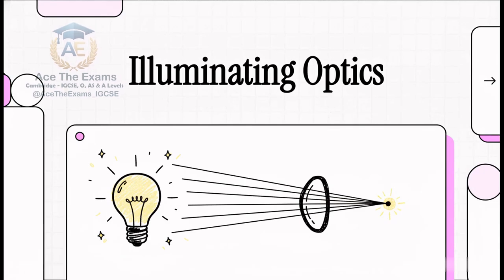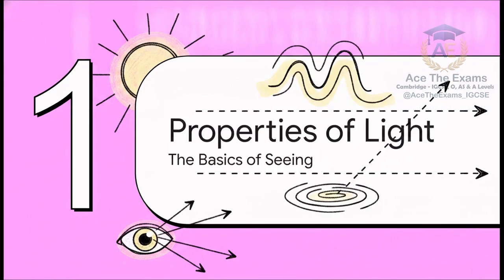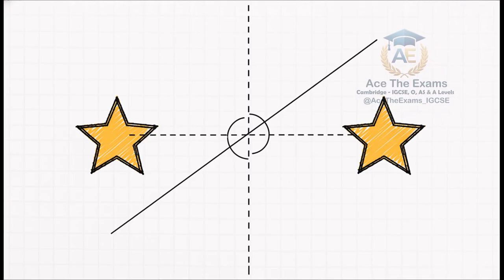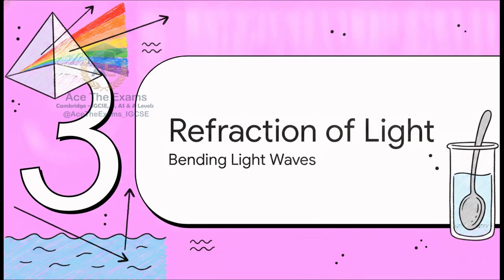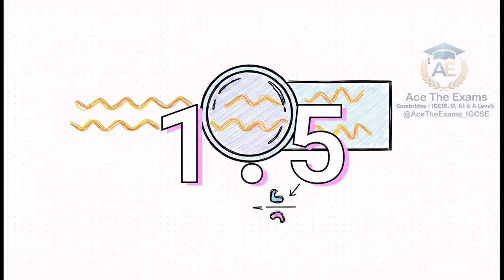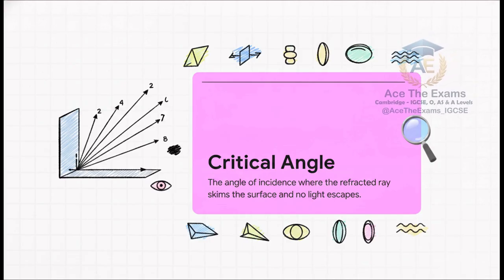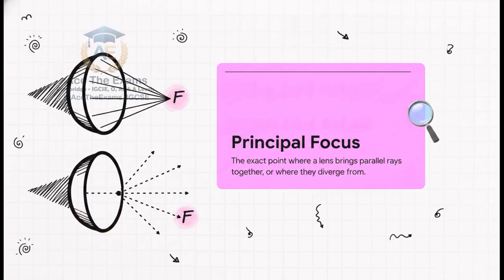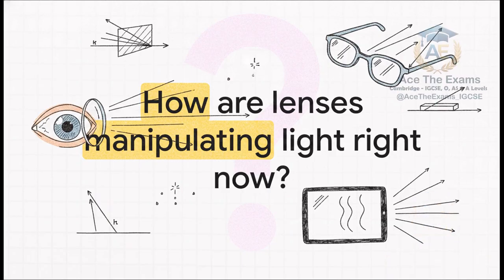Working with shape - IGCSE Physics 0625